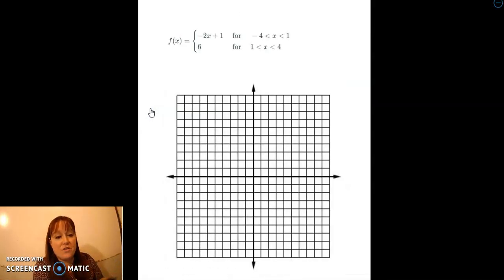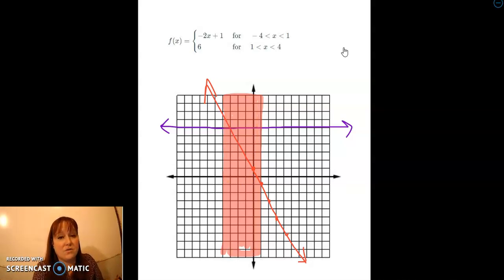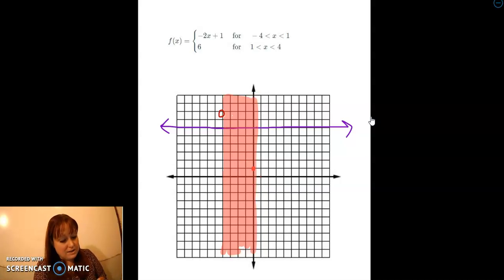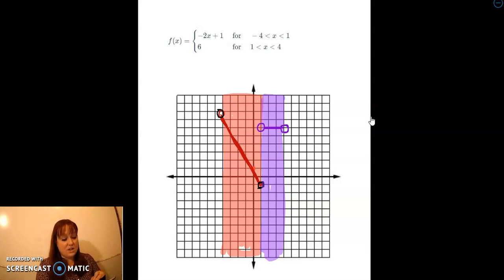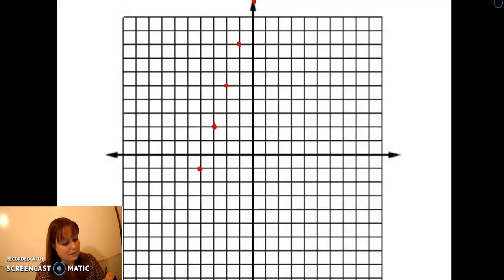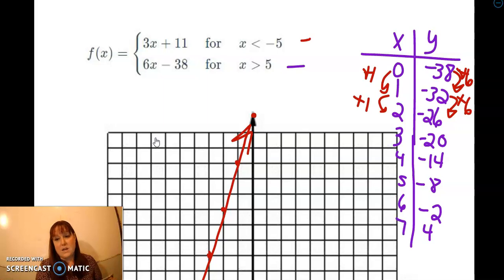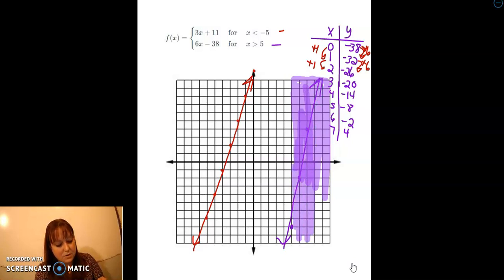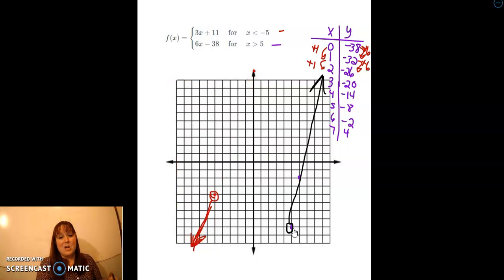ALG2 Graphing Piecewise Functions